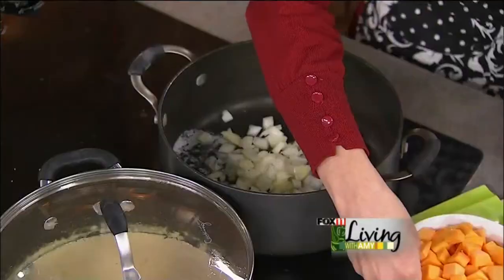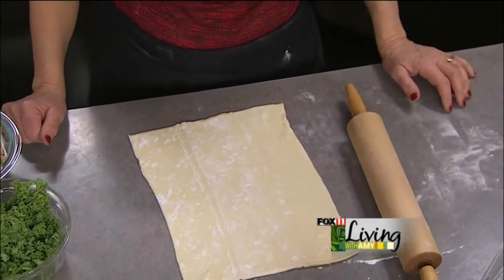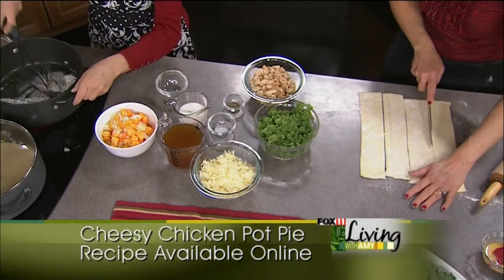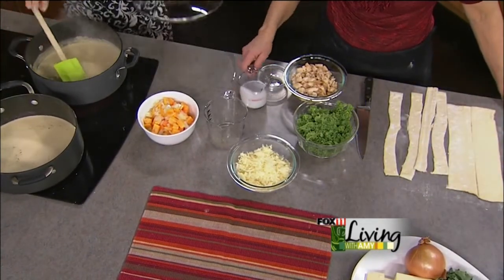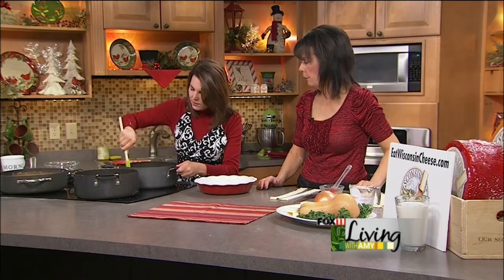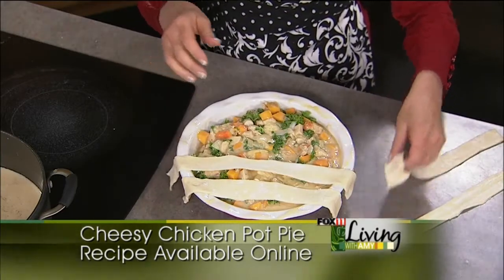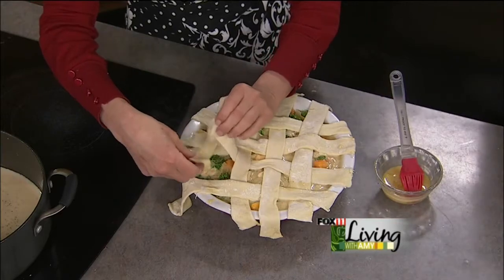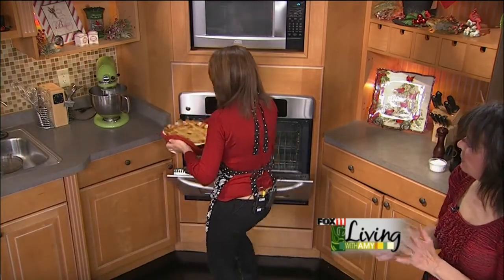Chicken pot pie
Fox 11 Living With Amy